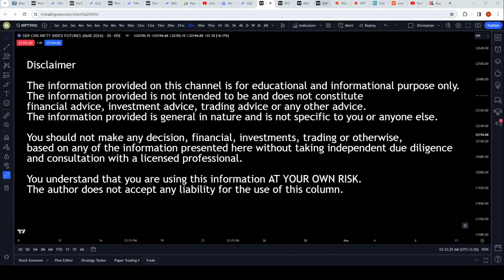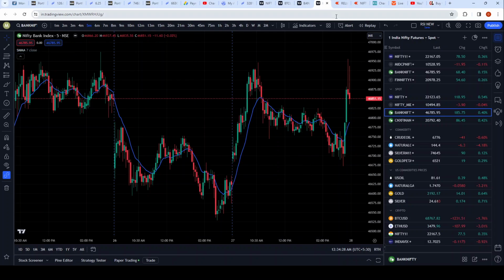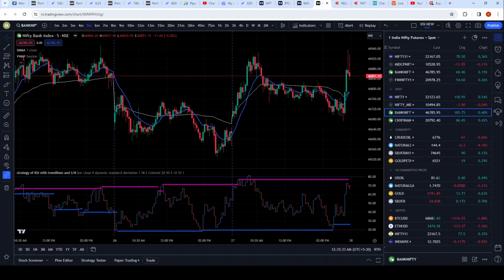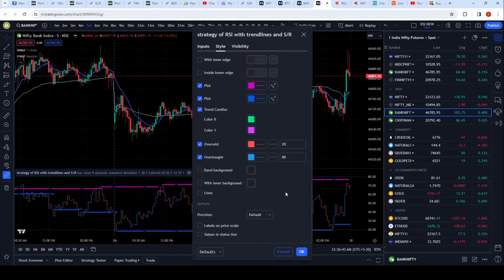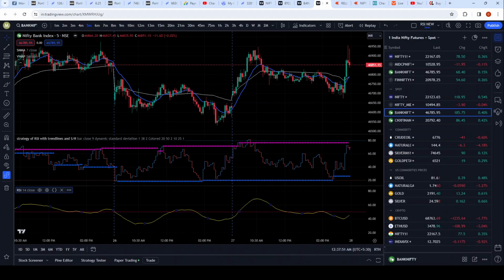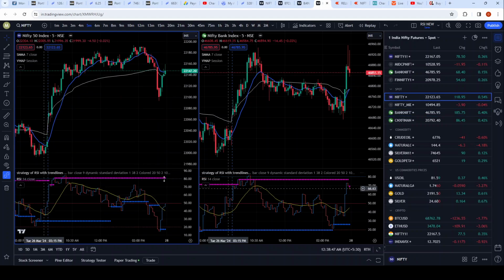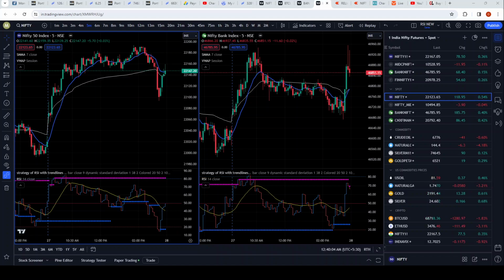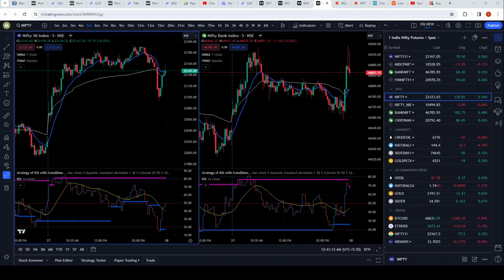Strategy of RSI with Trendlines and Support / Resistance